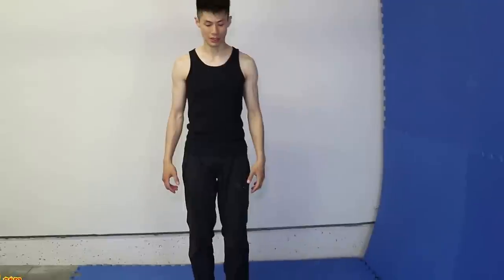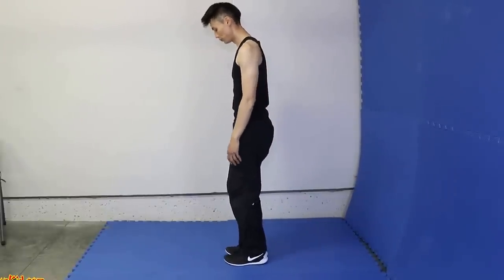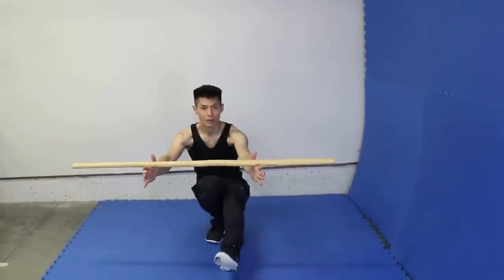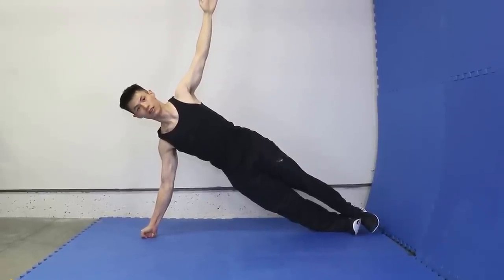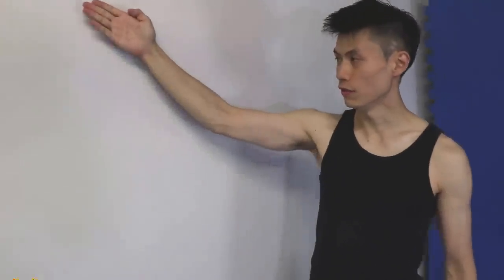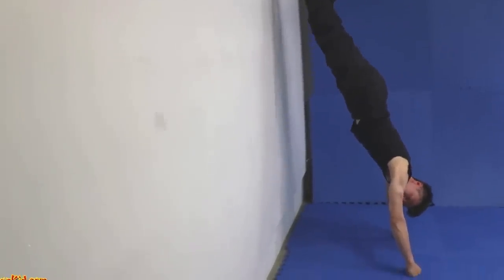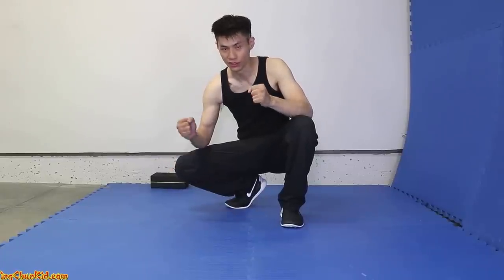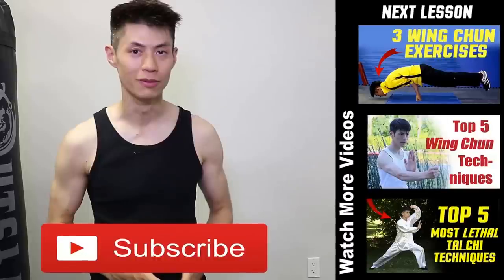TOP 5 Wing Chun Training Exercises - Strength Workout